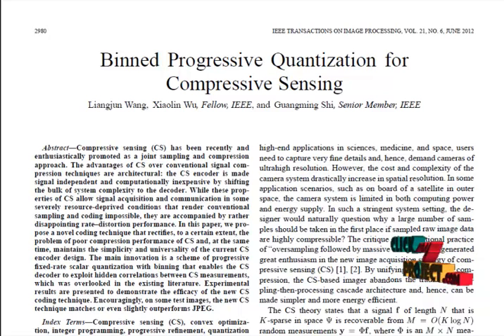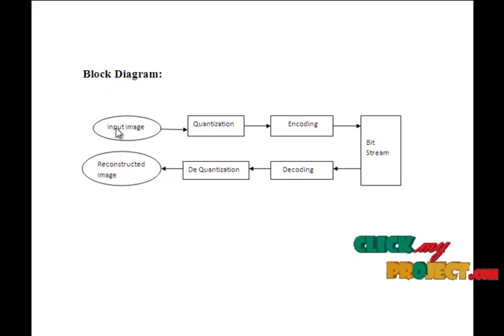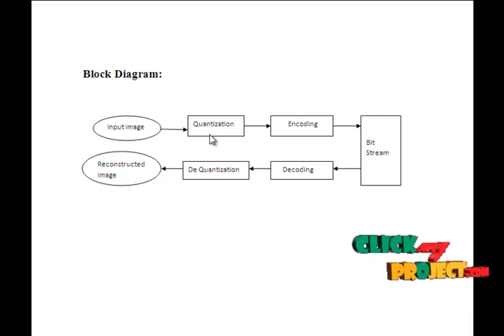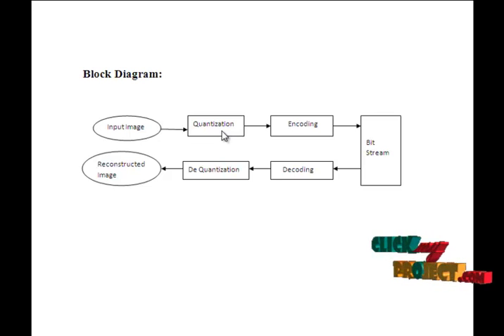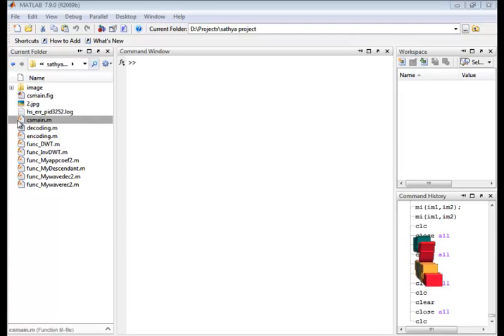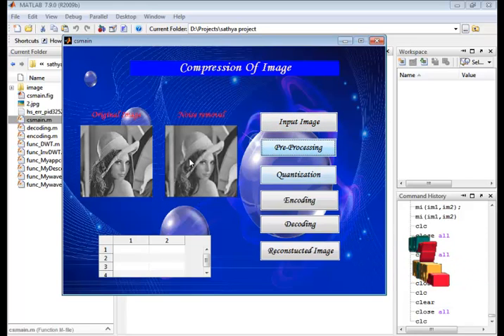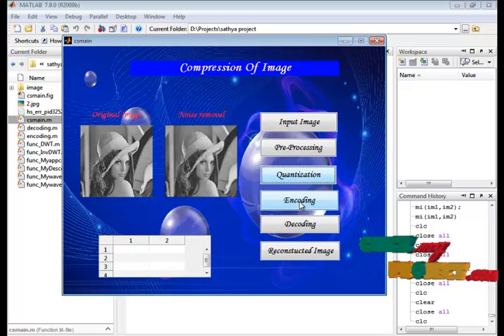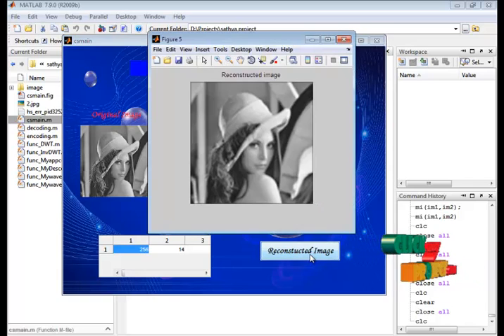Final Year Projects | Binned Progressive Quantization for Compressive Sensing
Including Packages
* Complete Source Code
* Complete Documentation
* Complete Presentation Slides
* Flow Diagram
* Database File
* Screenshots
* Execution Procedure
* Readme File
* Addons
* Video Tutorials
* Supporting Softwares

Specialization
* 24/7 Support
* Ticketing System
* Voice Conference
* Video On Demand *
* Remote Connectivity *
* Code Customization **
* Document Customization **